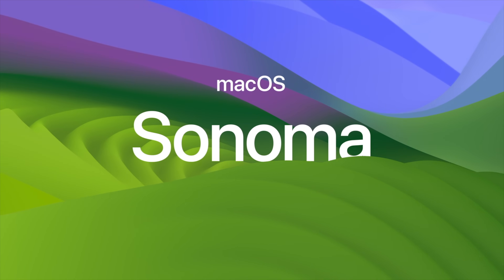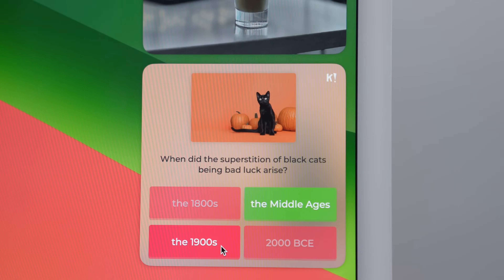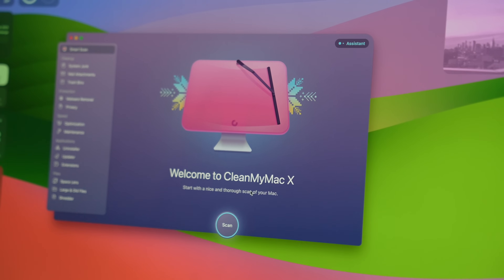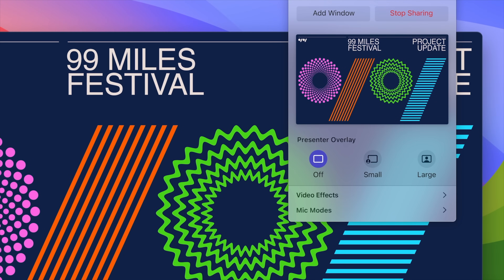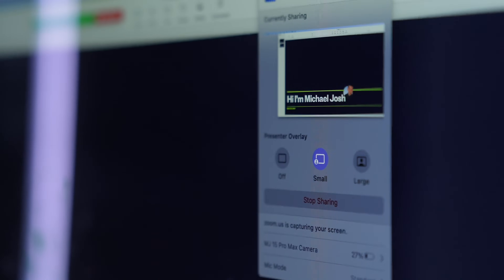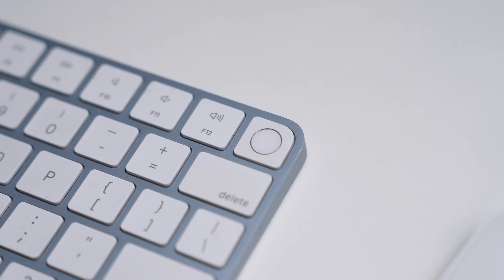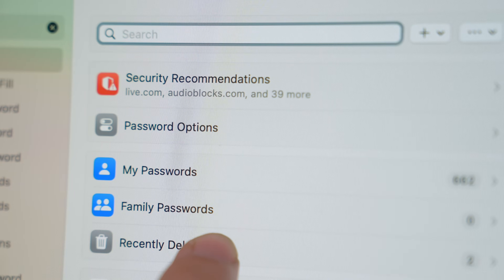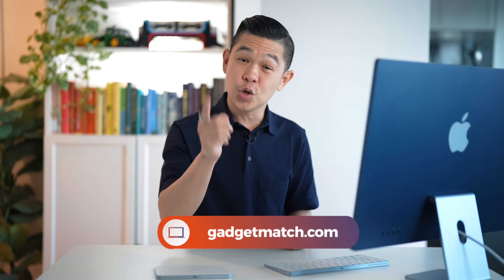macOS Sonoma: Five Reasons to Upgrade Now!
Here are all the reasons to upgrade to macOS Sonoma now!

CHAPTERS:
00:00 Intro
00:49 Desktop Widgets
02:03 Dynamic Screensavers
02:59 CleanMyMac X
04:22 Video Conferencing
06:36 Seamless Safari
07:48 Put Your Head In Game Mode
09:04 Bonus: Password Sharing
09:44 Device Compatibility
10:16 Thanks For Dropping By!